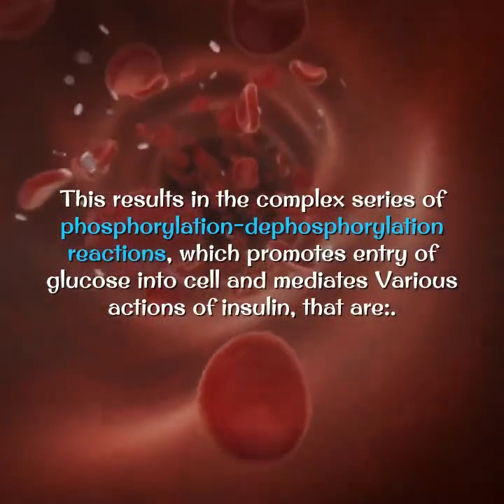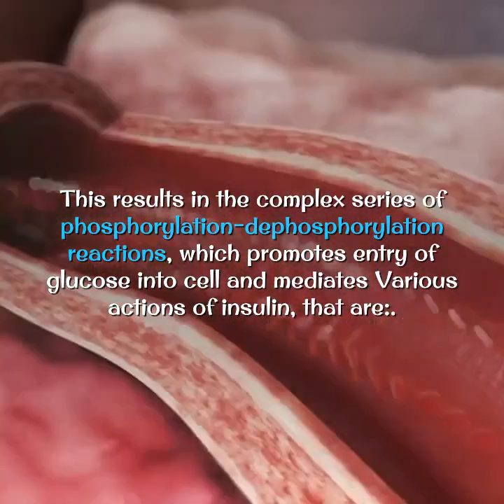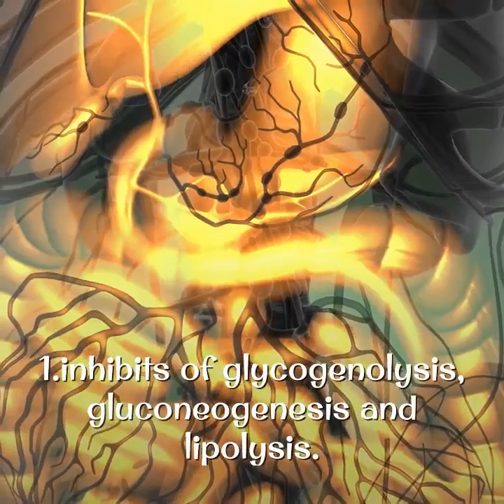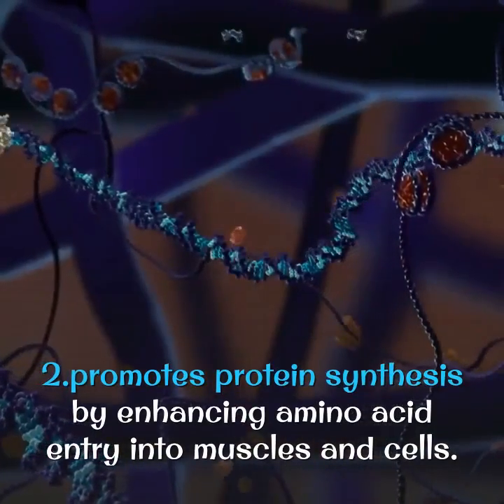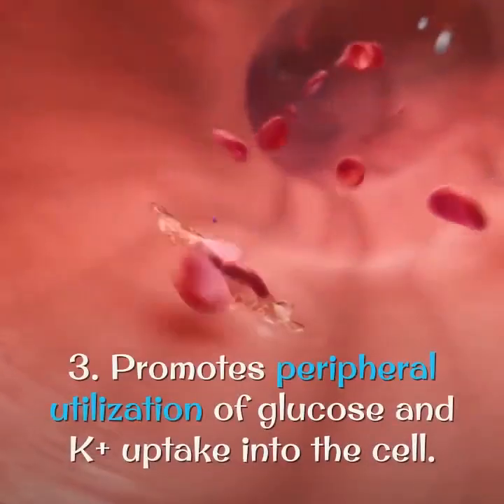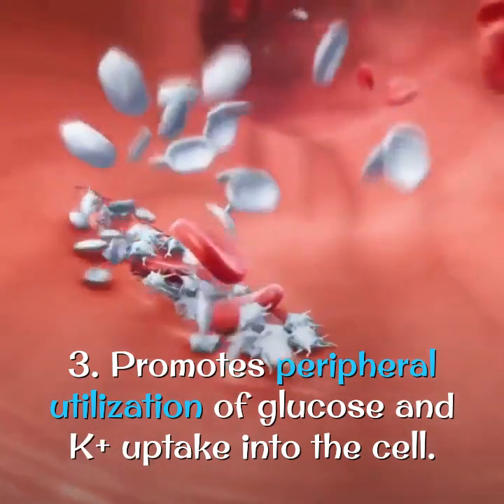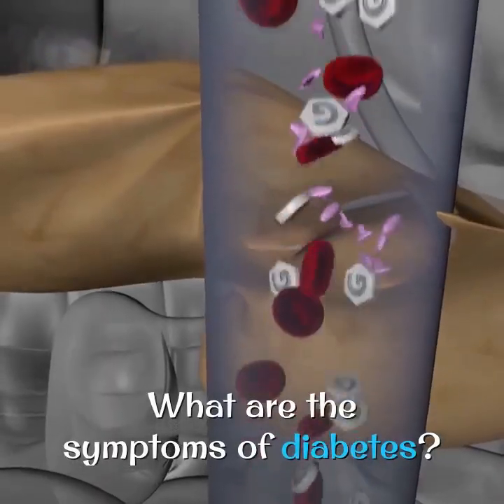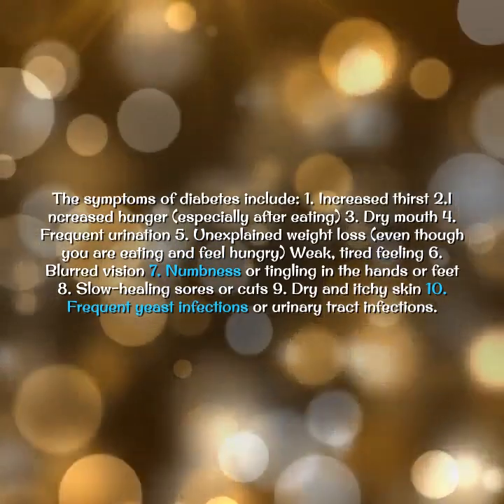Introduction to Diabetes mellitus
What is diabetes?
What is Pathophysiology of diabetes?
What is the role of insulin in diabetes?
What are the types of diabetes mellitus?
What are the causes of diabetes mellitus?
What are the symptoms of diabetes?
Treatment of diabetes mellitus.